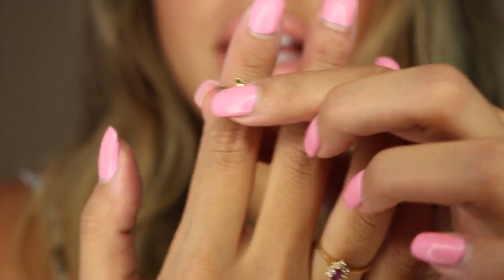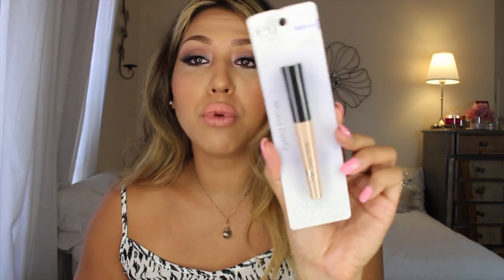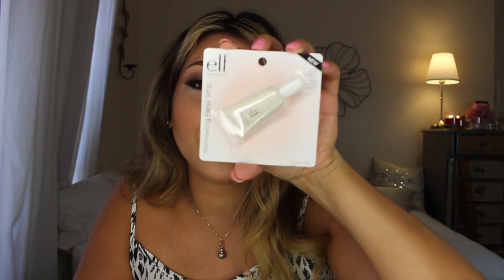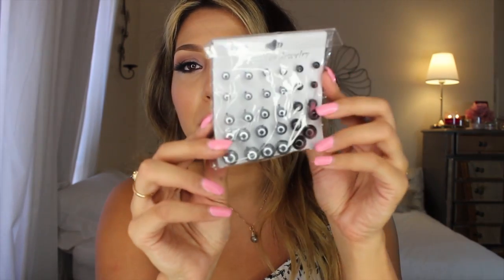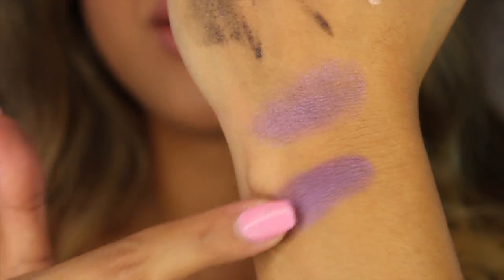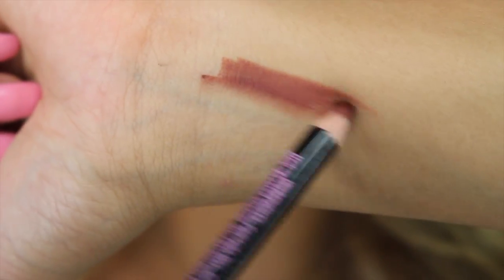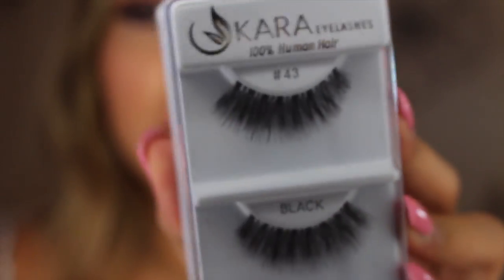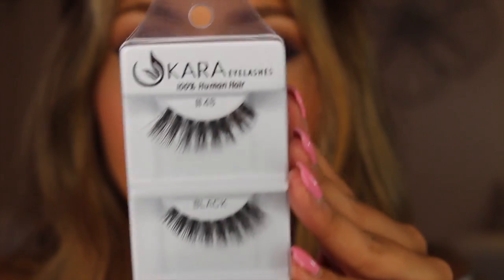Accessories + Makeup + Lashes ALL $1!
.♥SOCIAL MEDIA♥.

Favorite Makeup Brushes:
Orders of $50+ free for US

Hair Extensions I Use:
-I use Chocolate Brown + Golden Blonde  200grams or when Im one color I use medium brown 20 inch 200 grams

FTC: This is not sponsored and I am not being paid to make this video. As always all thoughts and opinions are my own because I do not live a lie. Honesty is my policy and you already know this

 28364 S. Western Ave #24